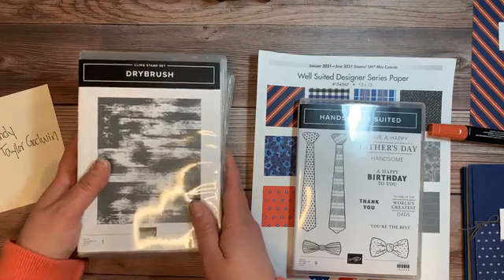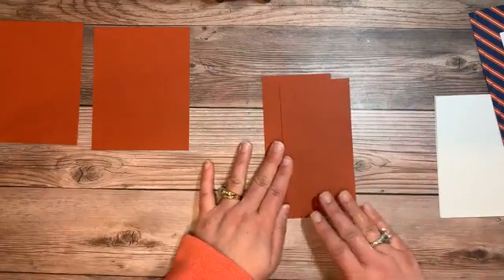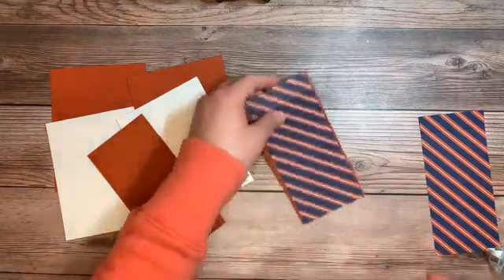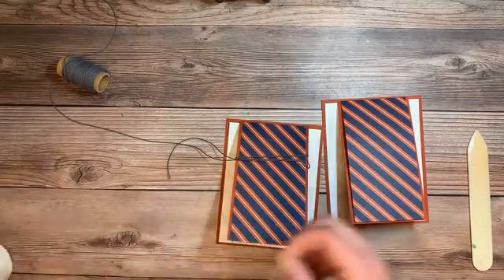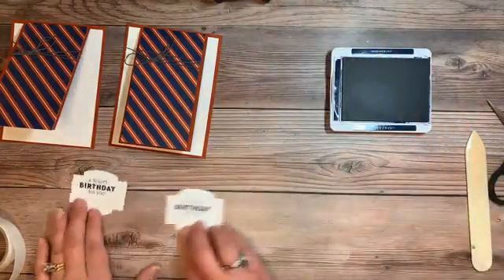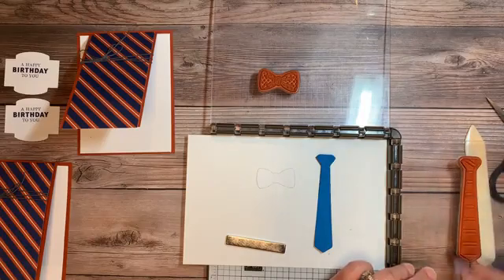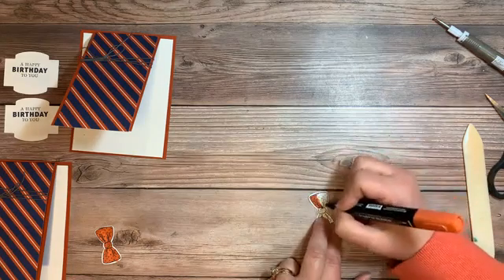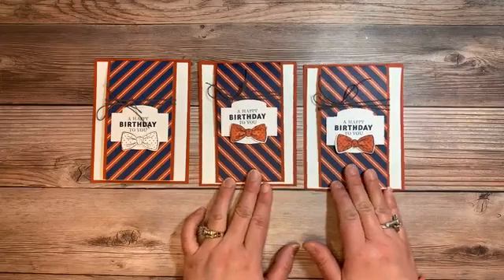Fun Fold! Stampin' Up Handsomely Suited Suite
Watch this weeks FB live replay, comment and you will be entered in the stamp set giveway for this week!
Supplies
• Well Suited 12" X 12" (30.5 X 30.5 Cm) Designer Series Paper [154562] $11.50